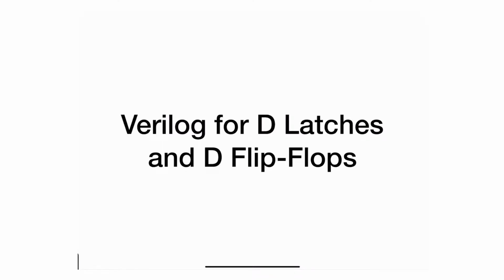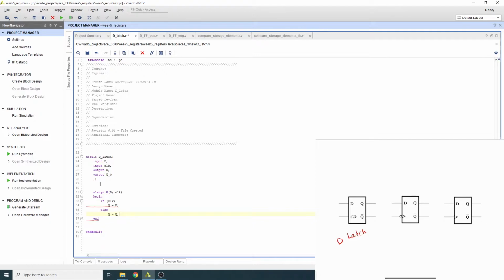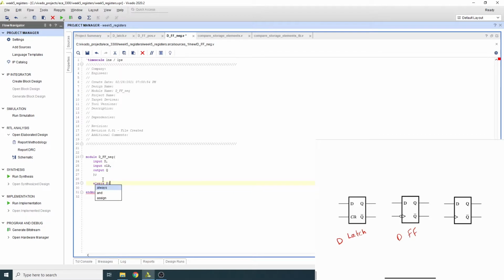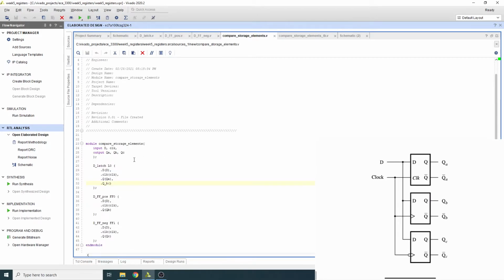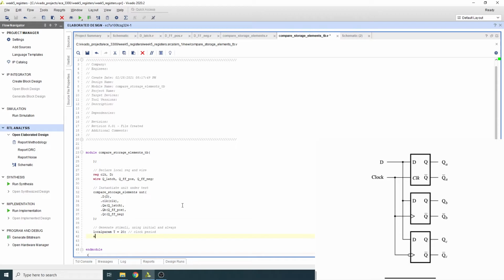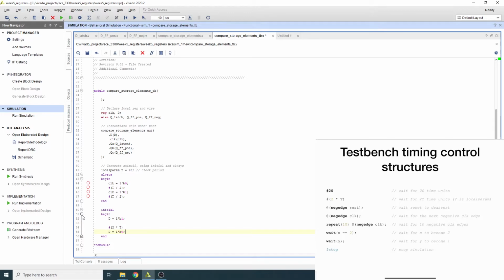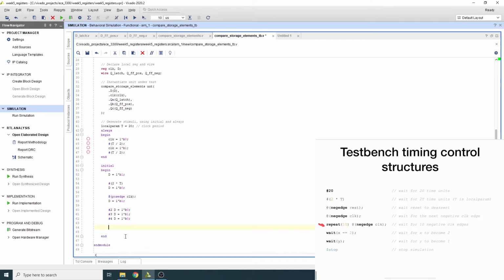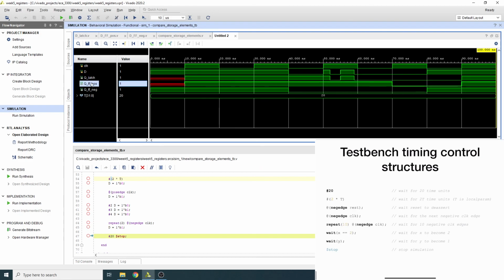26 - Describing D Latches and D Flip-Flops in Verilog